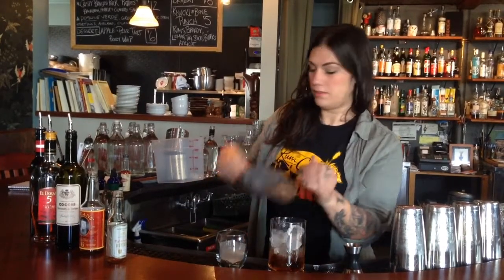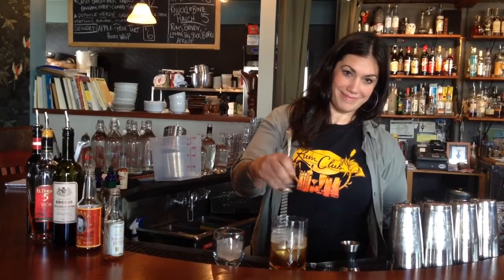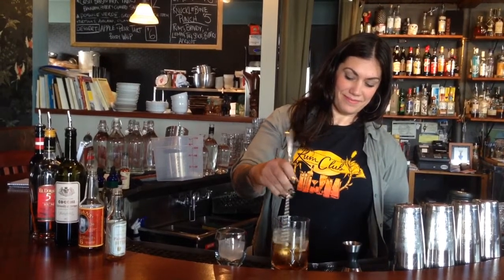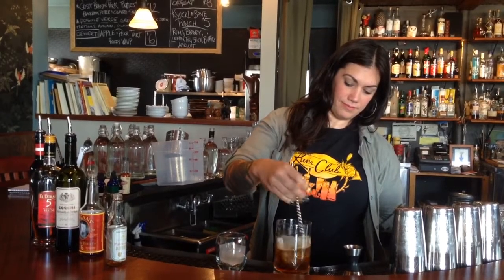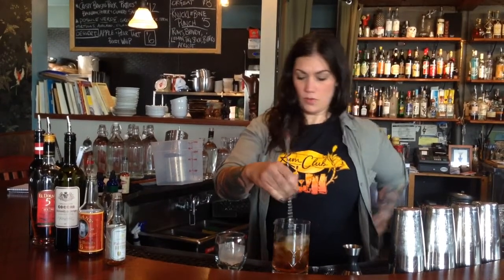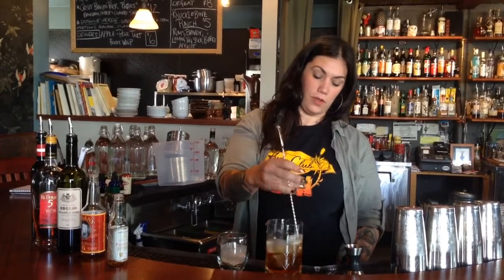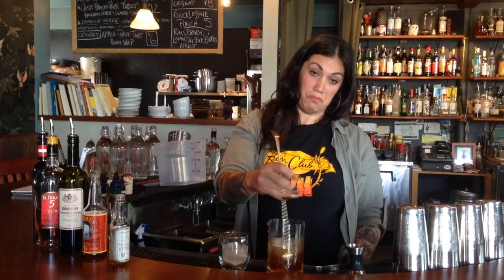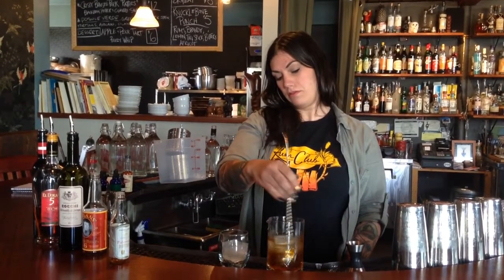Rum Club's Emily Mistell Makes A Pedro Martinez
Making cocktails is fun!